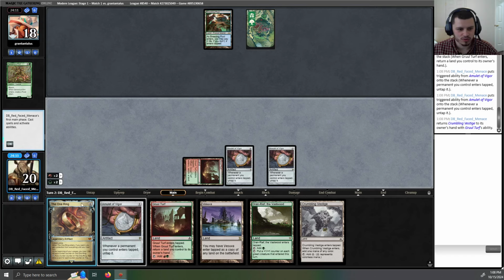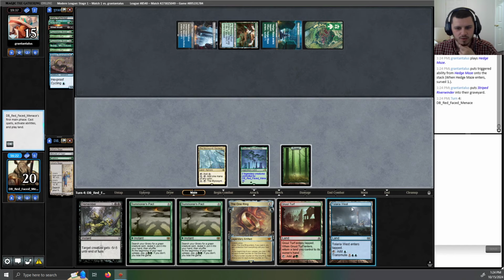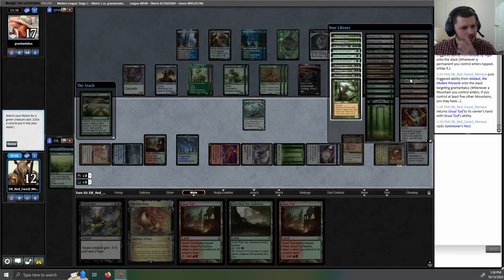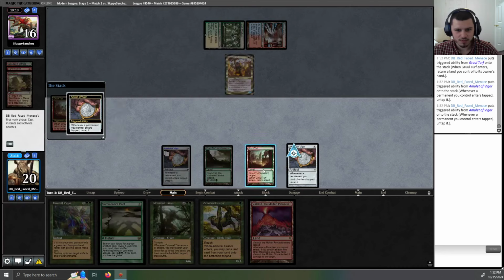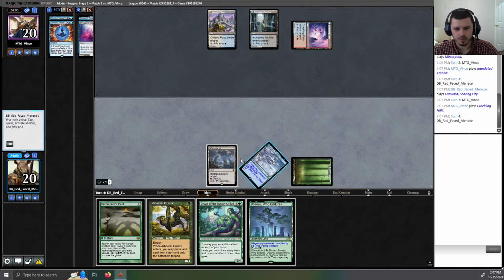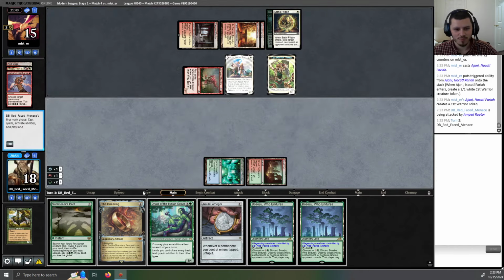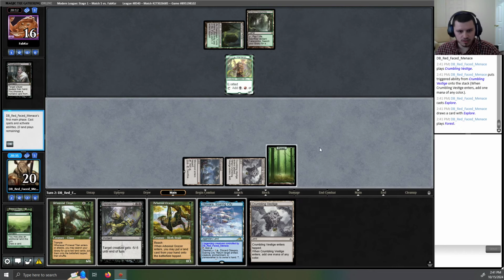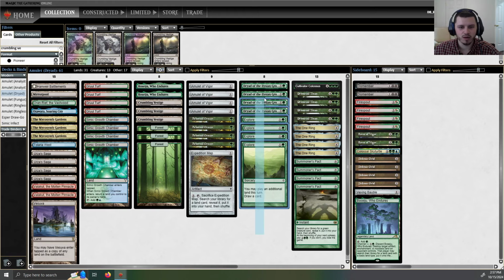The Real Best Amulet Deck? | Modern Amulet Titan League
In a world without Aftermath Analyst...

0:00 - Intro
1:58 - Match 1
19:54 - Match 2
32:48 - Match 3
37:03 - Match 4
44:10 - Match 5
57:08 - Outro

This video is unofficial Fan Content permitted under the Fan Content Policy. Not approved/endorsed by Wizards. Portions of the materials used are property of Wizards of the Coast. ©Wizards of the Coast LLC.